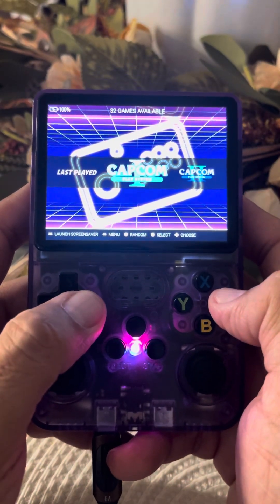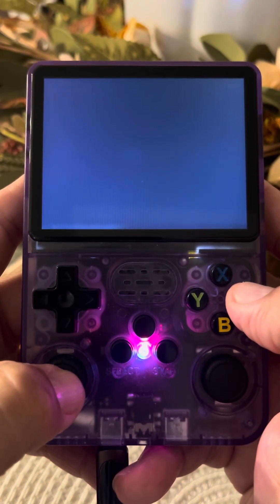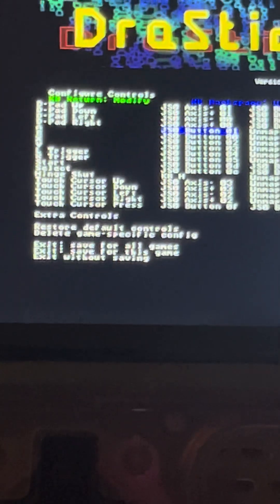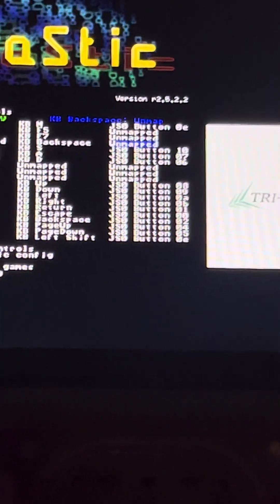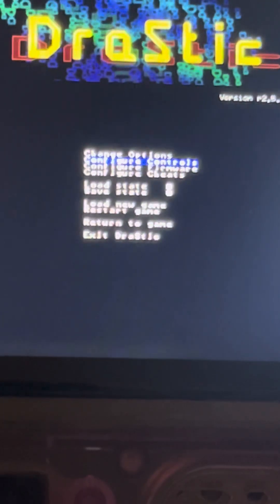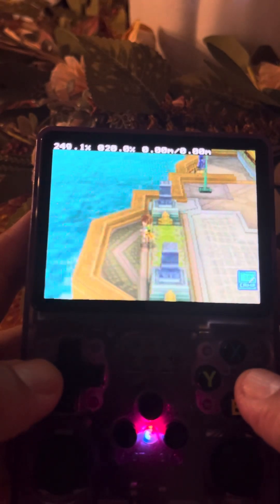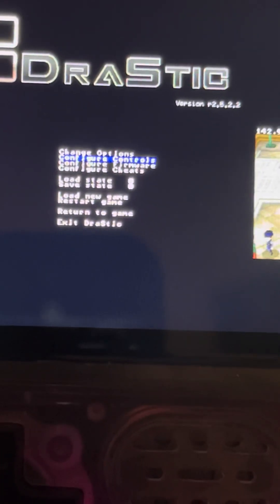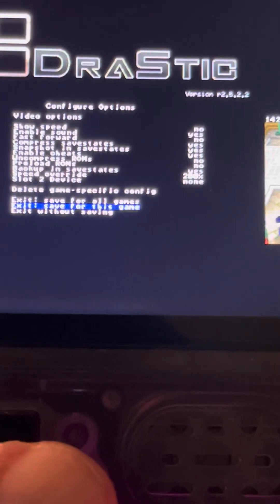How to Toggle the Speed of the Fast Forward in the Drastic Emulator on an R36S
It took me a little while to figure it out but this is how you can change the speed of the Fast Forward feature on the Drastic Emulator on the R36S. You have to go into the control options in the Drastic Menu but the print is very small and what I recommend is to take snapshots or pictures of the settings before you change anything in case you have to change it back and forget the original settings. There are only two speeds and when you enable Fast Forward you can’t turn it off until you disable it in the menu again. Please be careful playing around with those settings.